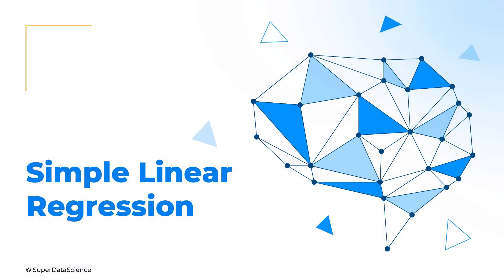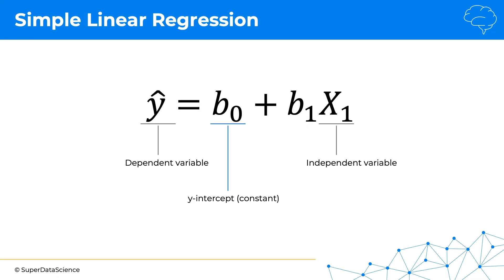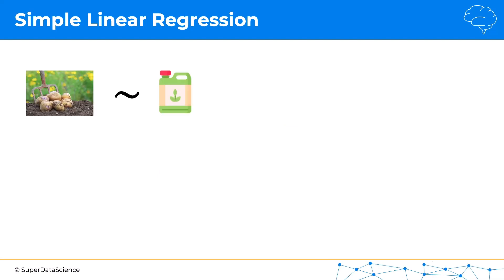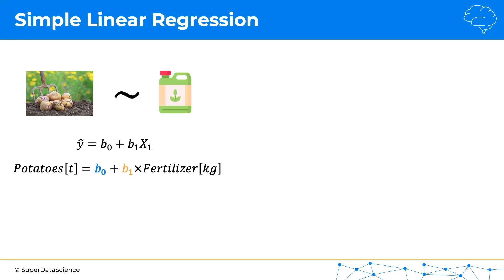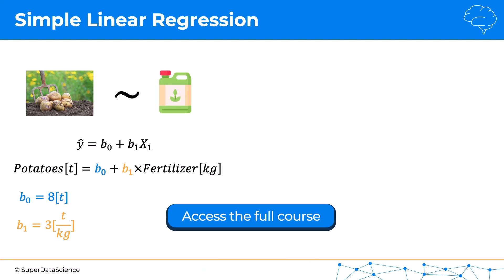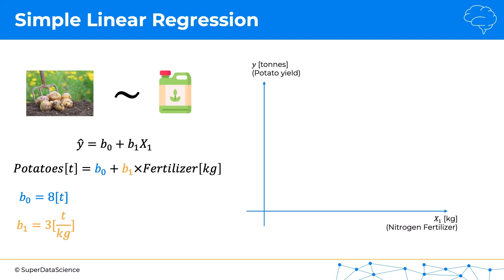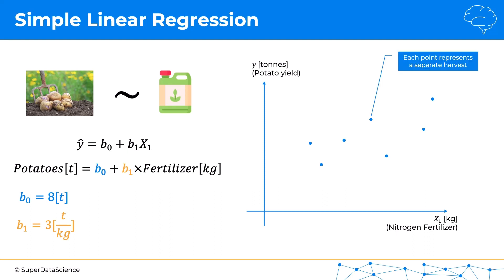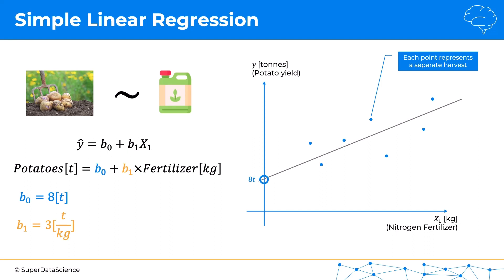Simple Linear Regression | Simple Linear Regression Explained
Simple Linear Regression is a "simple" but powerful model to use in Machine Learning. What is Simple Linear Regression? It is a statistical method used in machine learning to model the relationship between a single independent variable (x) and a dependent variable (y). It is used to analyze and model continuous data and is particularly useful in cases where a single variable may influence the outcome.

It assumes a linear relationship between the independent variable and the dependent variable. It uses a line of best fit to predict the value of the dependent variable given the value of the independent variable. This video will examine the core concepts to help clarify Simple Linear Regression!